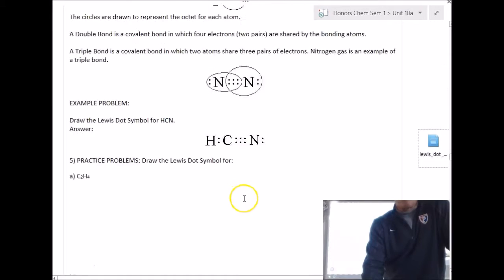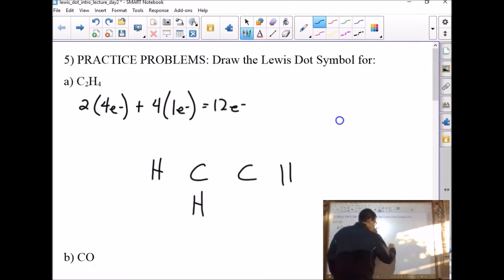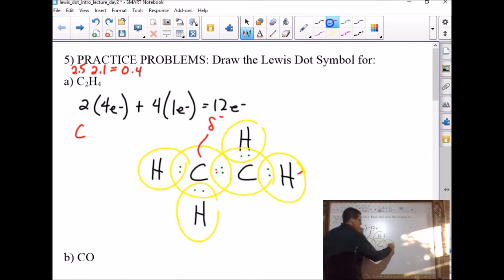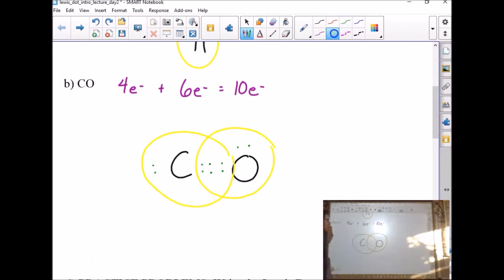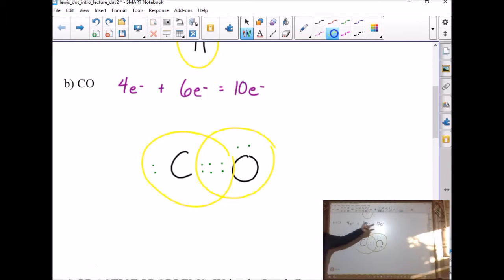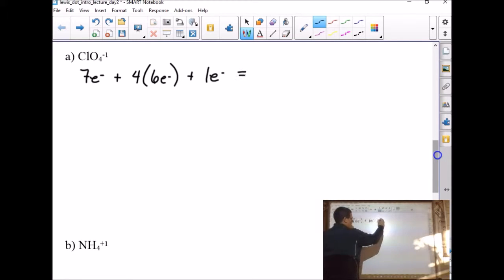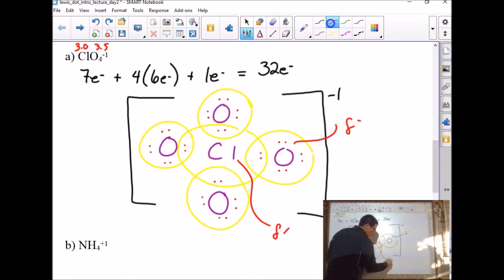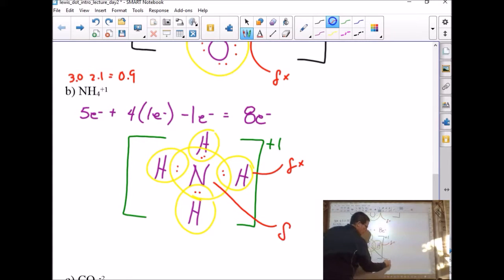Plainfield Chemistry - Unit 10, lecture #3, Double & Triple Bonds, and Polyatomic ions.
This video discusses how to draw Lewis structures with double and triple bonds, and how to draw Lewis structures for polyatomic ions.